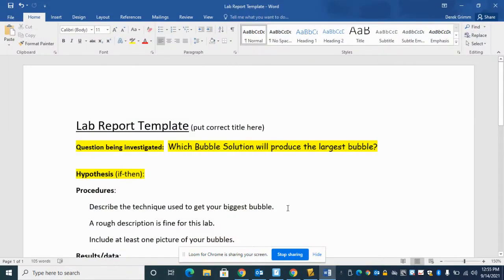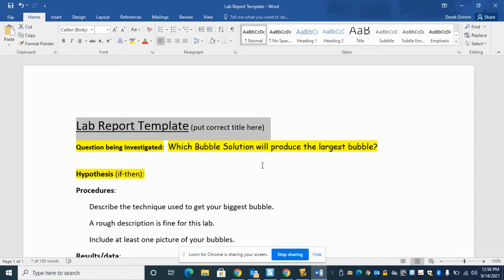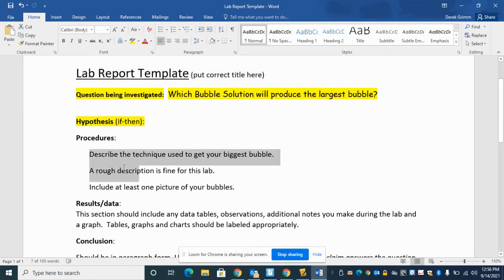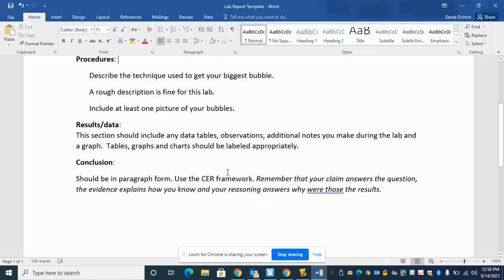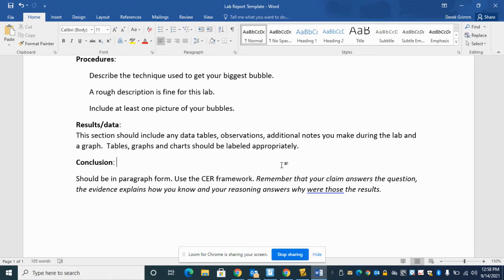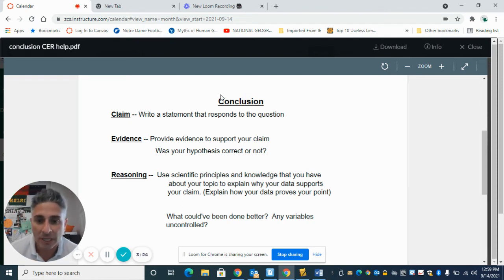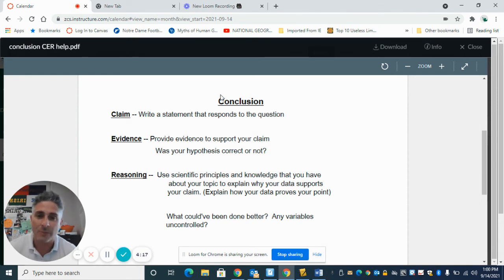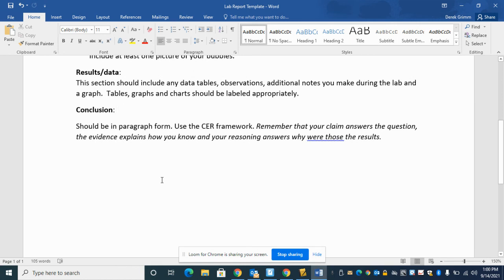bubble lab report directions